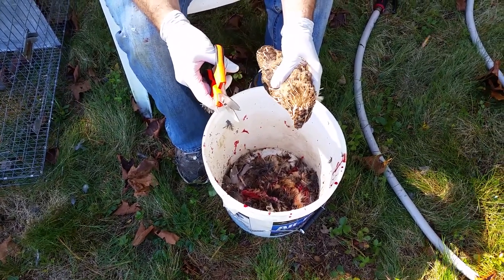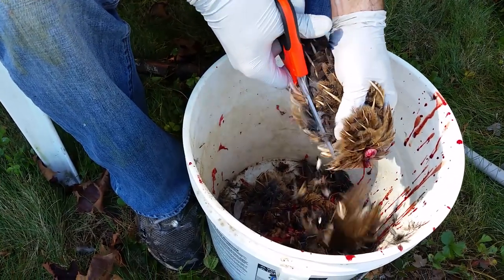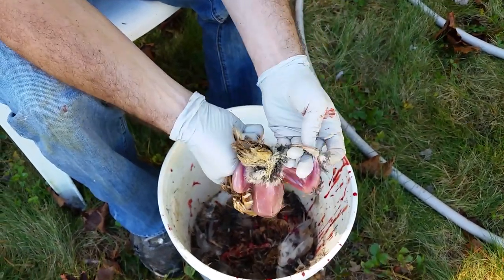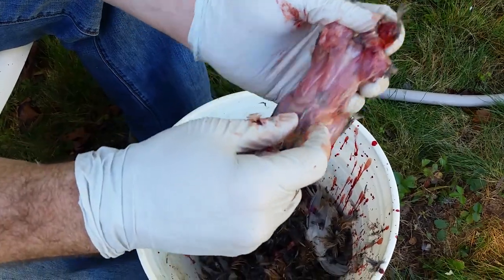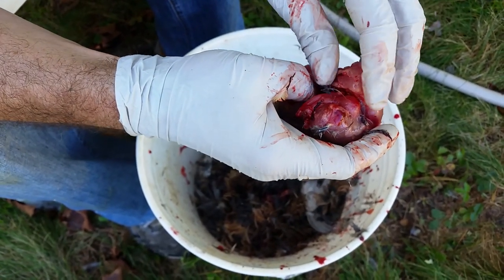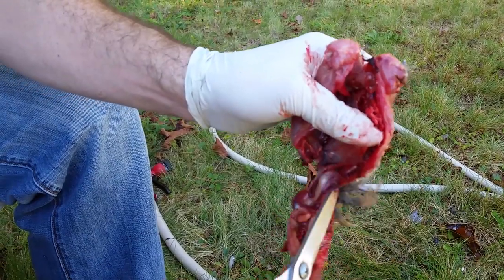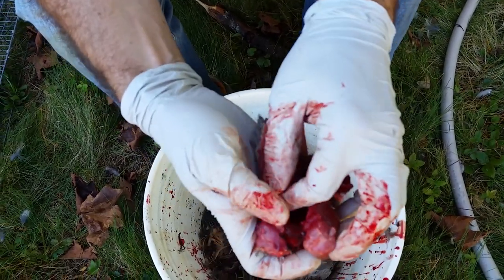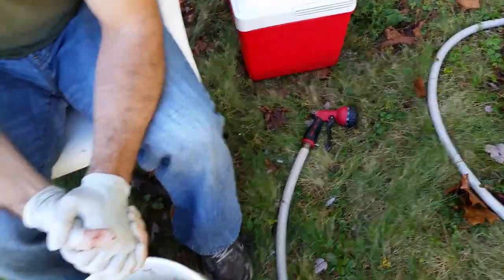How to Process a Quail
How to cull, skin and slaughter a coturnix quail.
Scissors/Shears Used
Hose Nozzle (I love this thing!)